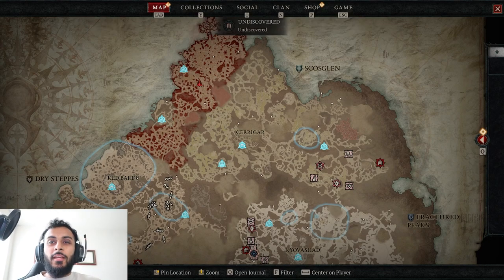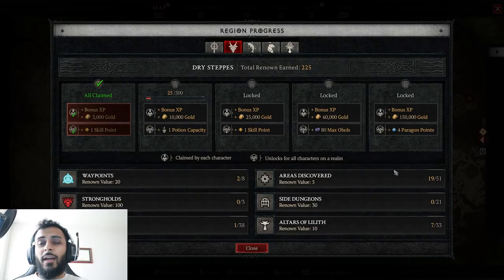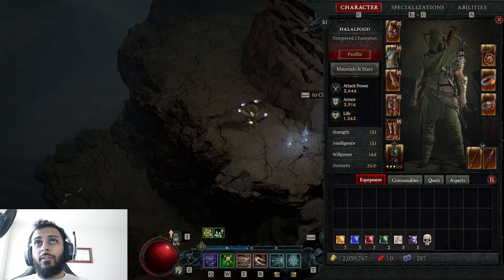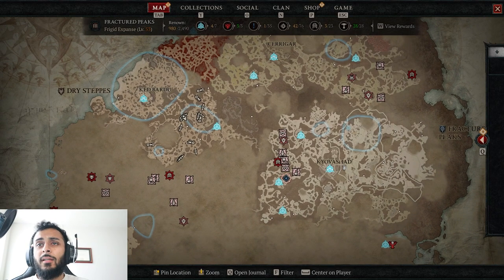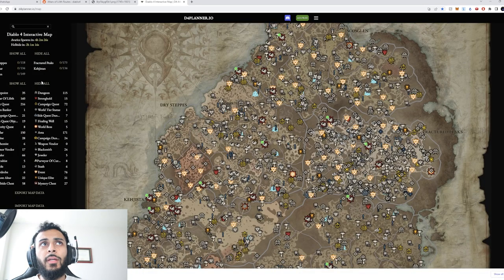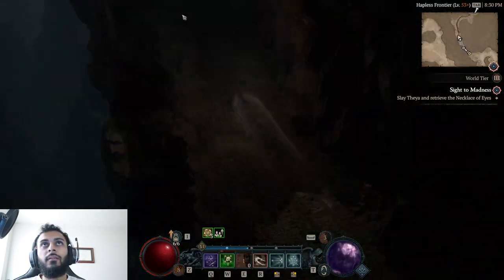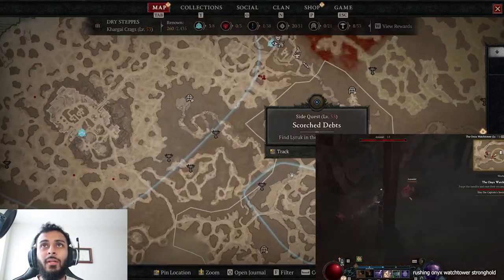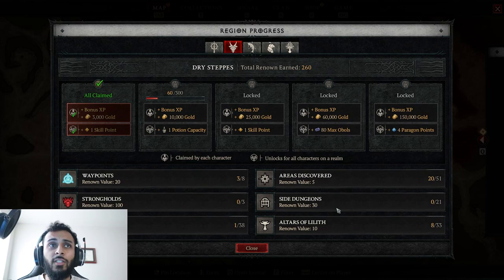The FASTEST Way to get Altars of Lillith & Renown Points! (The Best Way)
I've done the renown twice now, and this is the way! Increase your power and skill damage as soon as possible (lvl 50 for efficiency) and have all skill points and all stats to mow through your content to get endgame even quicker.

Join me on my journey to level 100 (hardcore), testing out some of the sweetest builds and synergies there are.

A huge goal would be to hit 1000 subs as soon as possible
Dropping a like on the video will go a long way to help me get there! Thanks